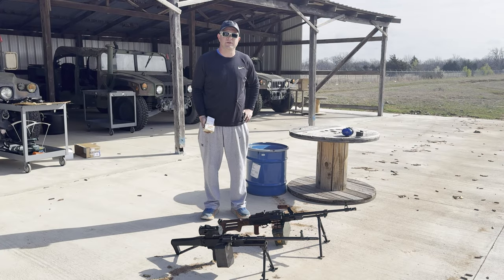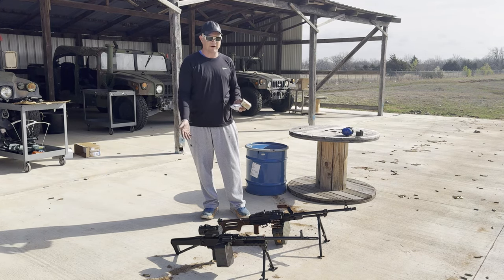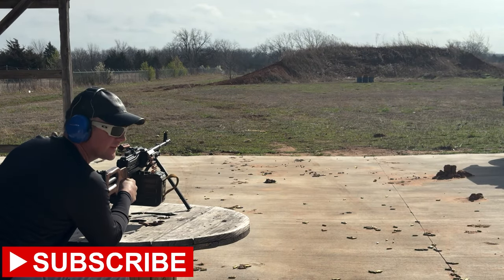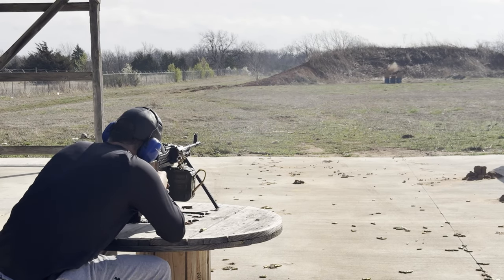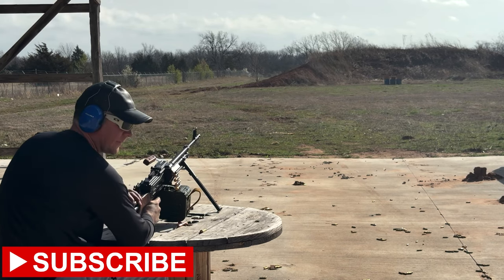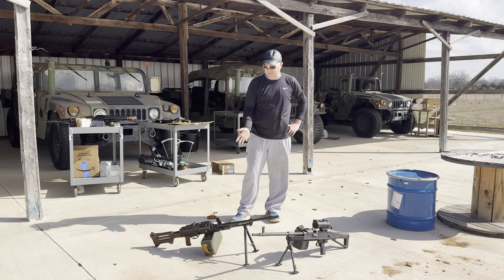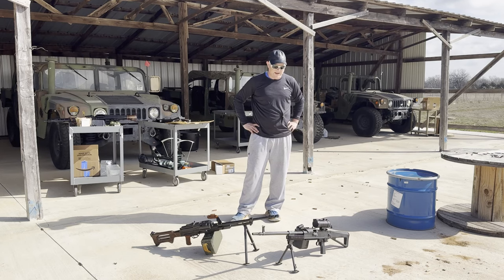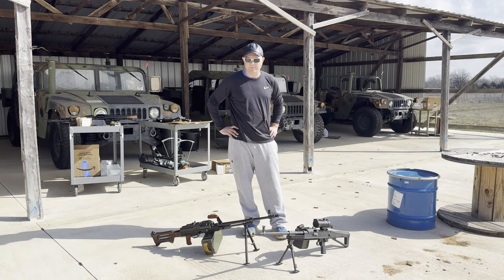7.62x54R Wolf LVE & Prvi Partizan Military Ammo Test in PKM & UKM Belt-fed Rifles